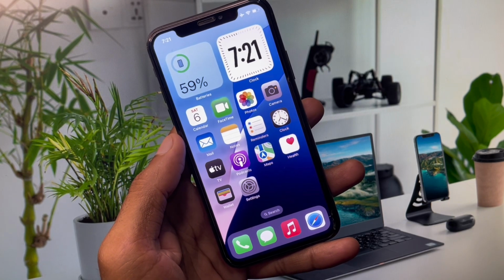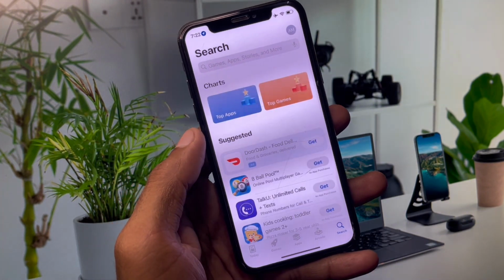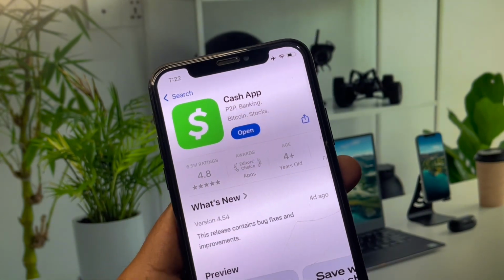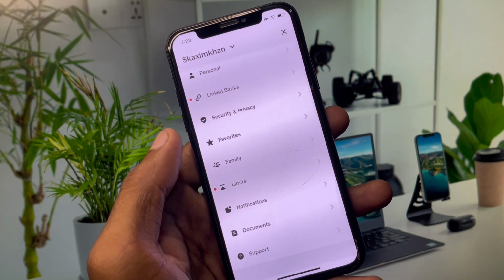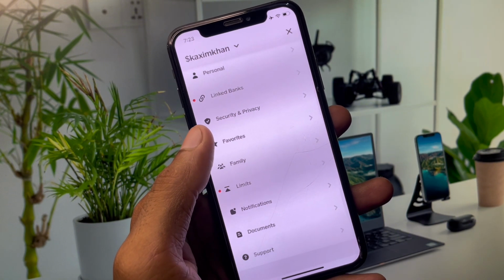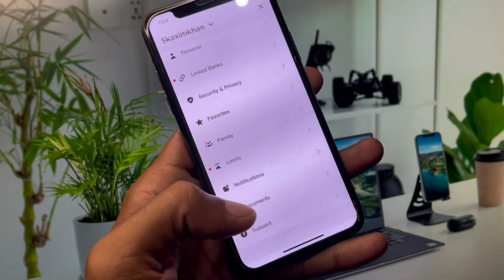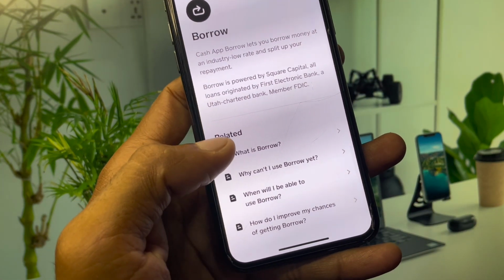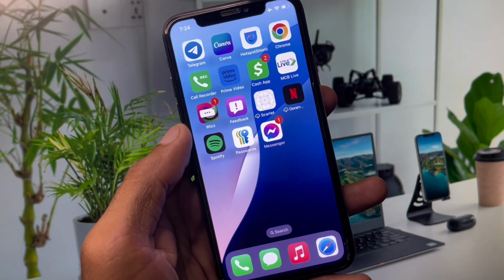How to Borrow Money From Cash App | Get Loan on Cash App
Need to borrow money from Cash App but not sure how to get started? 💸📱 In this video, we'll guide you through the steps to access and use Cash App's borrowing feature. Follow our detailed tutorial to learn how you can quickly and easily borrow money when you need it.